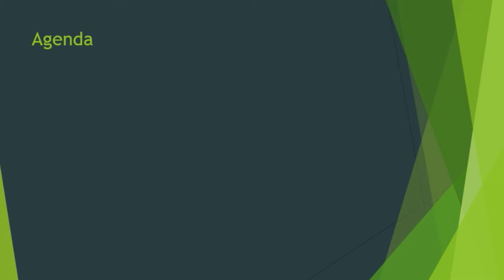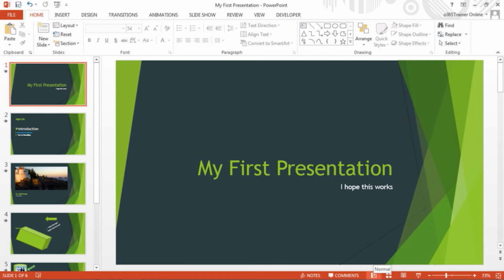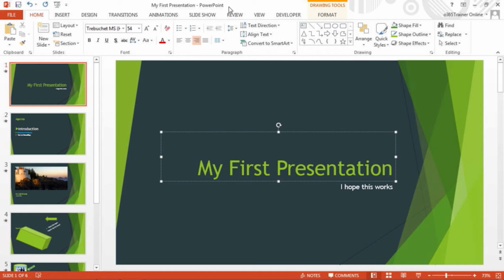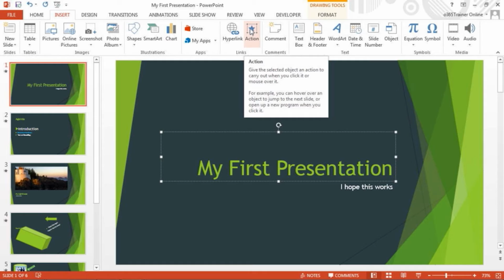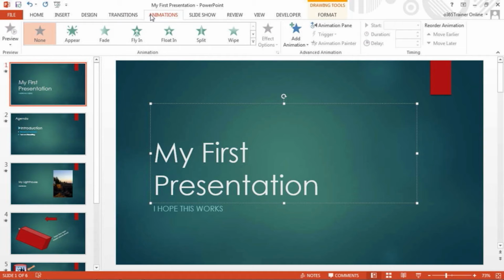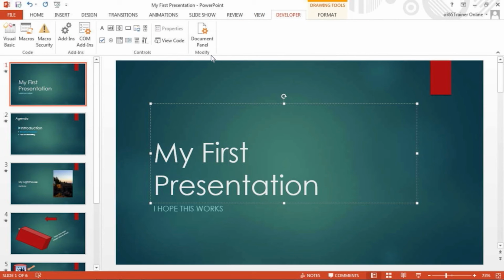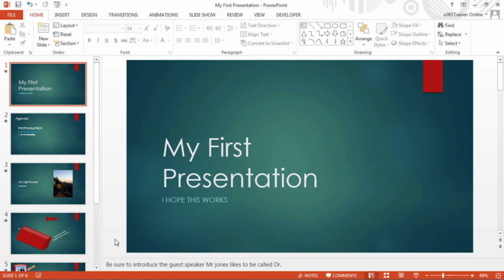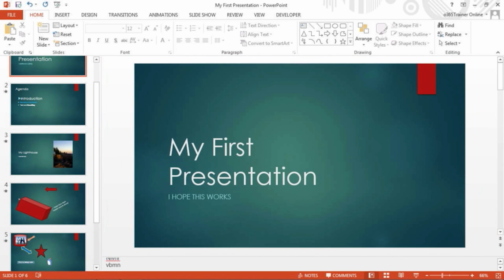Microsoft Powerpoint 2013 Training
This course provides training for basic, intermediate, and advanced features of Microsoft Office PowerPoint 2013 software. PowerPoint 2013 is a visual and graphical application, primarily used for creating presentations. With PowerPoint, users can create, view, and present slide shows that combine text, shapes, pictures, graphs, animation, charts, videos, and much more.

Features of PowerPoint are reviewed in this Microsoft PowerPoint 2013 training with instructor Josh Schofer. Create an amazing project for your class, a sales presentation for a client, or a slideshow for a company meeting. Learn to do it all with our full course, linked below!